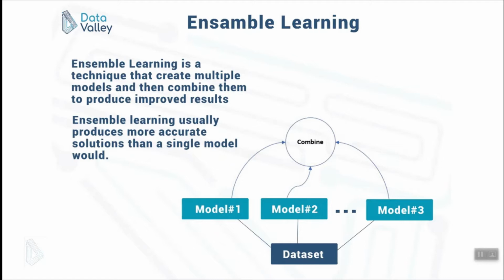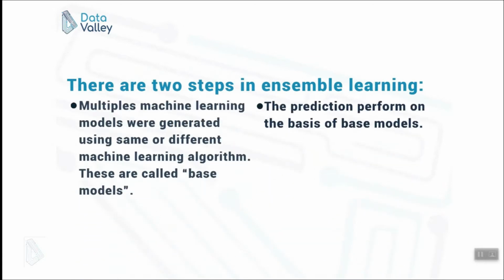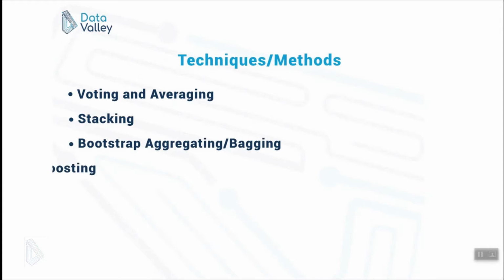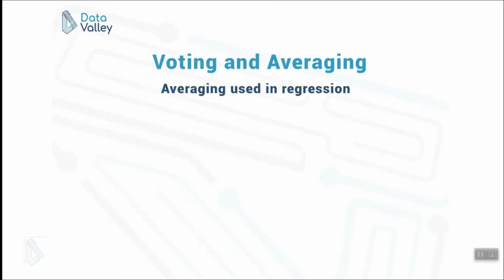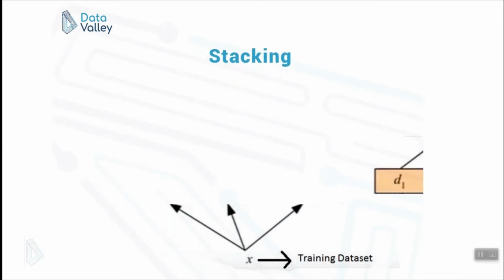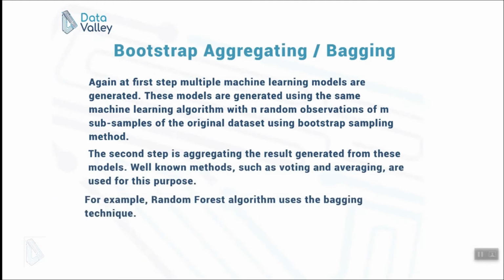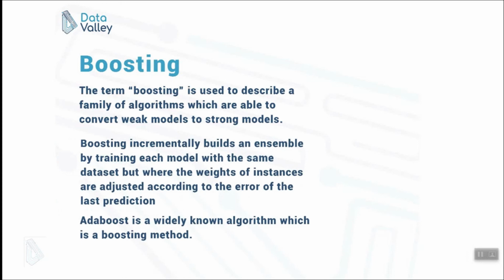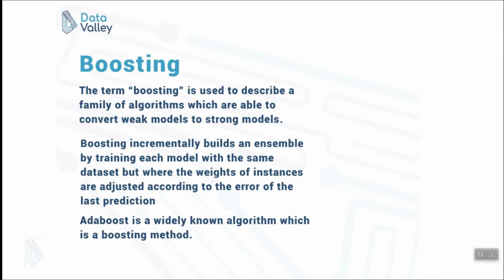Ensemble Learning | Data Science | Machine Learning - English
In this tutorial, we go through the concepts and different techniques of ensemble learning and how ensemble learning helps to increase machine learning model performance.